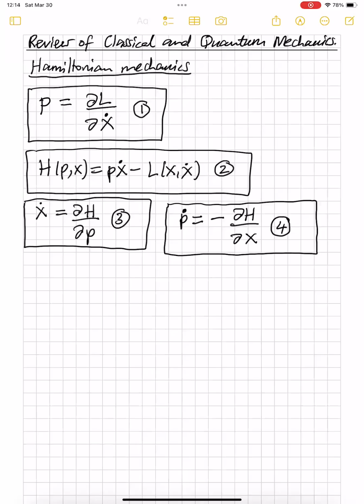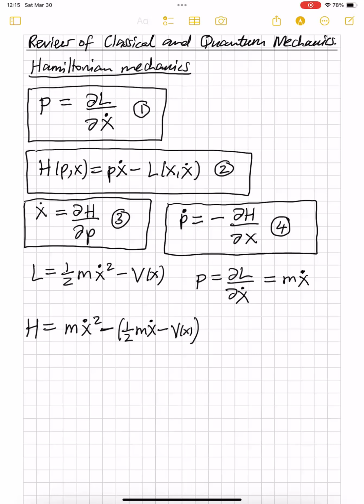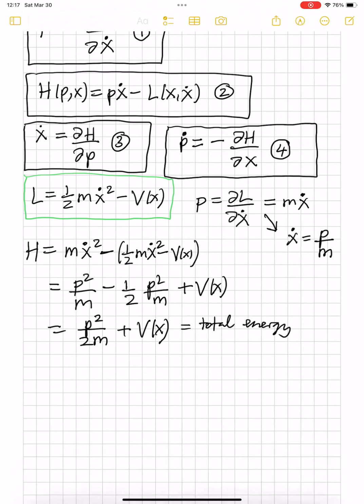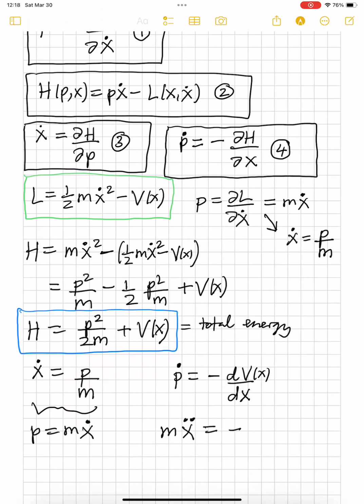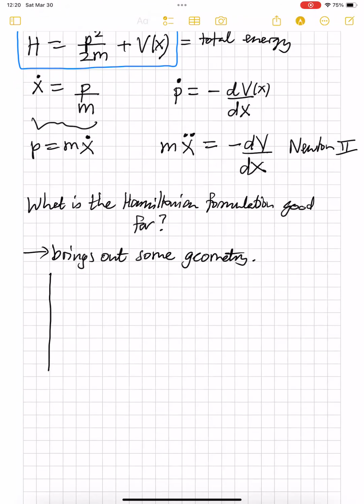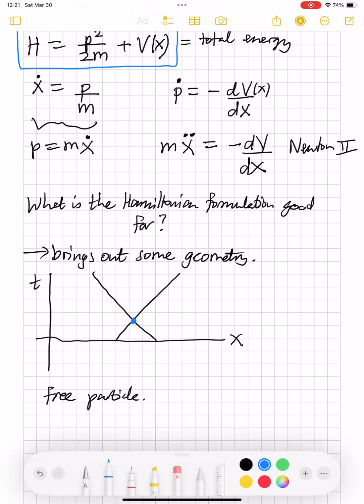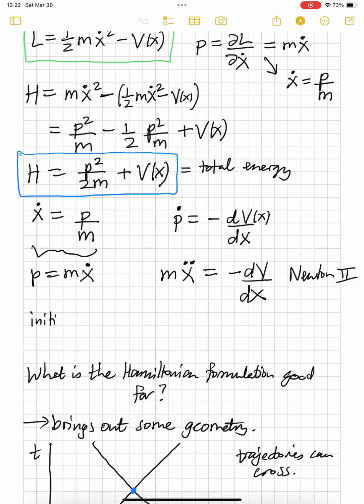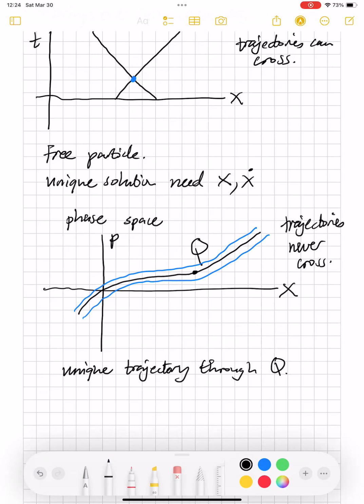QFT Lecture 9 7 of 10